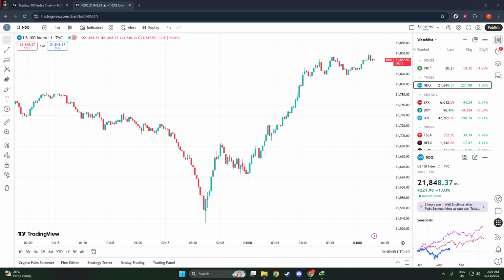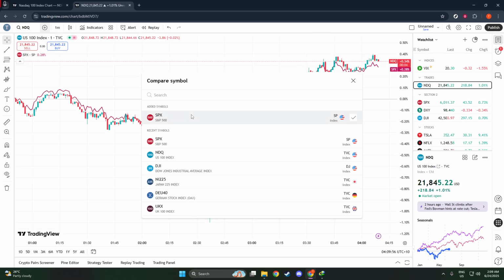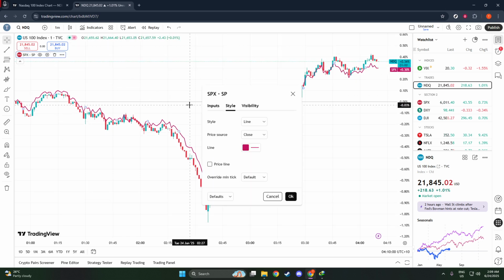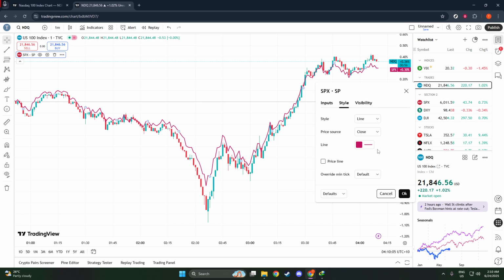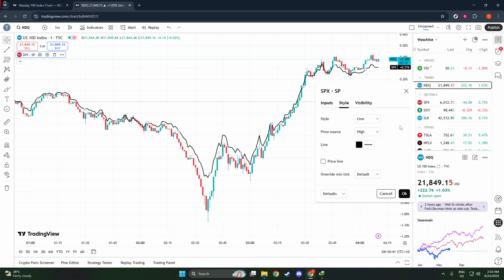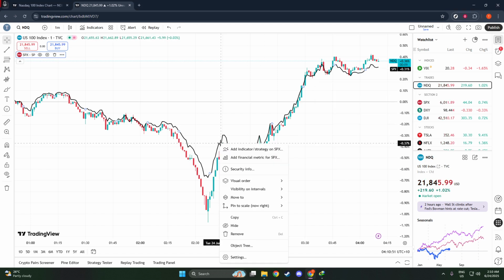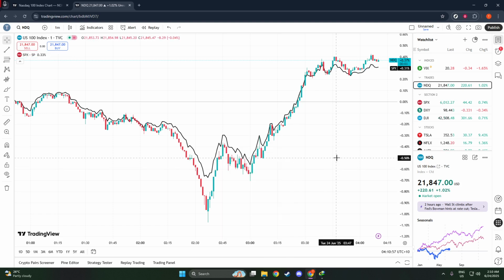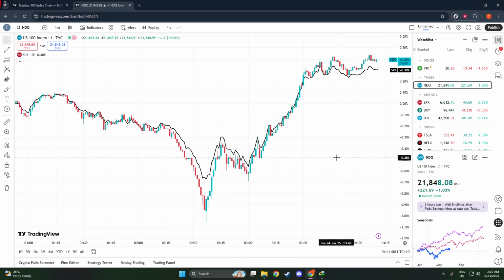How to Compare Two Charts in TradingView [2026 Full Guide]